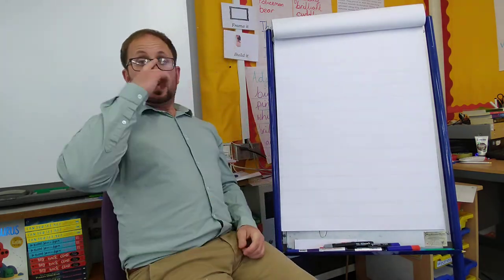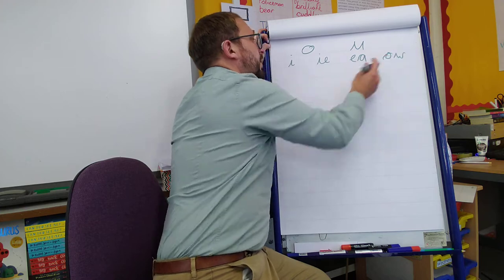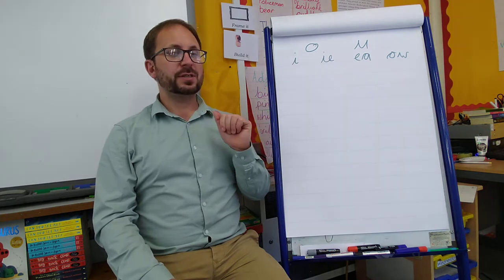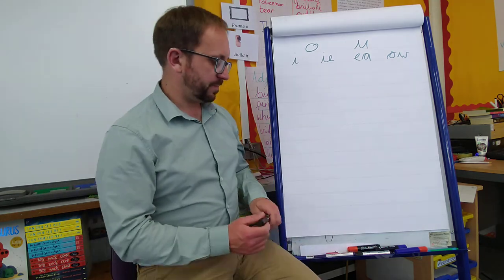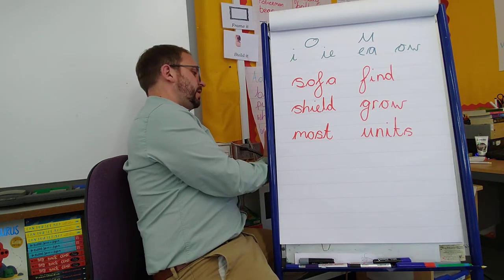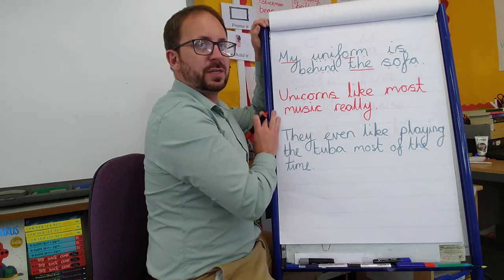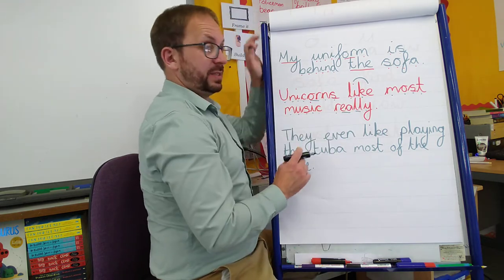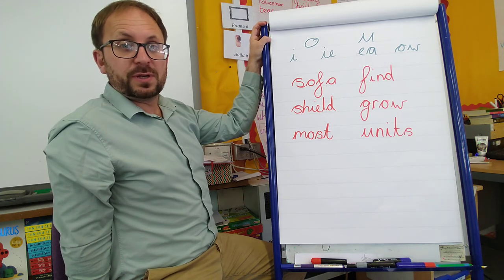Mr Boddington's Phonics - Friday recap